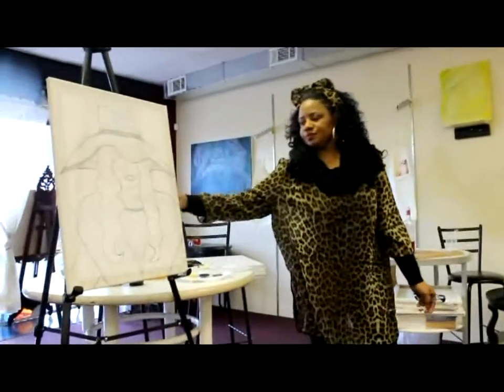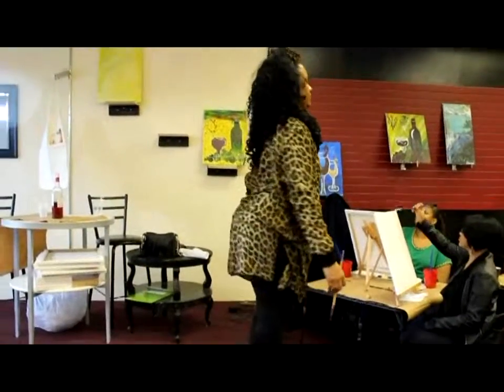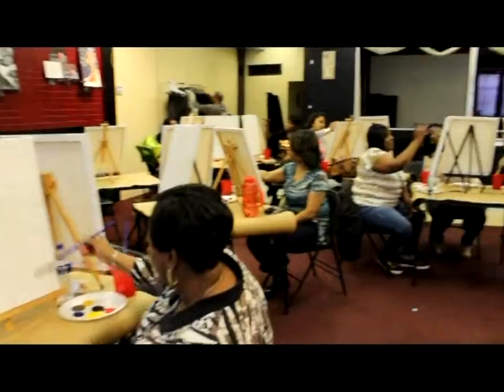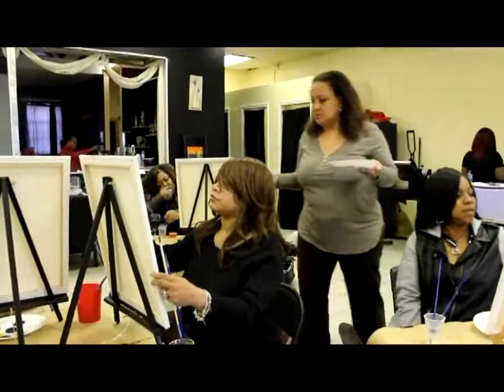COOKIE PAINTING PARTY @ LOLA'S, 3-21-2015 FILMED BY WAYNE P